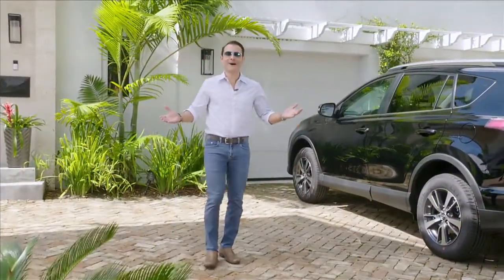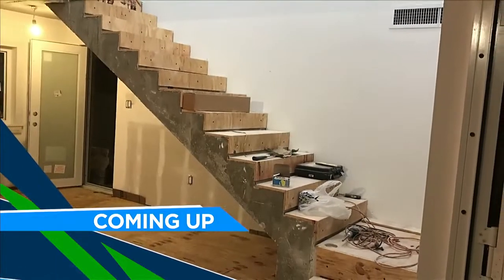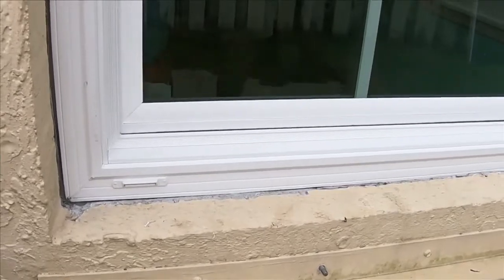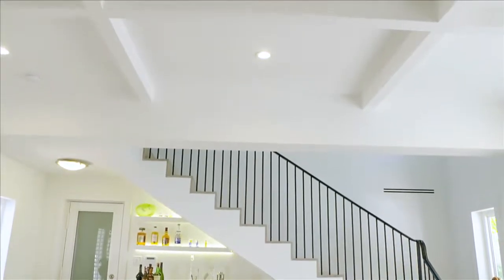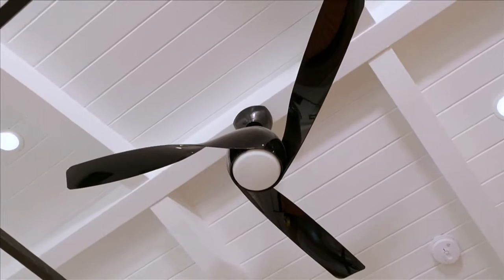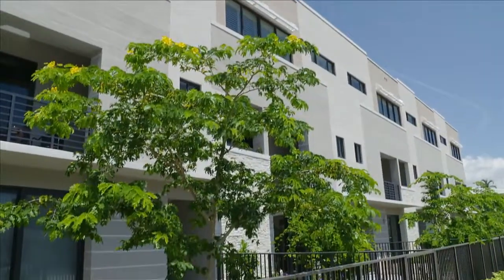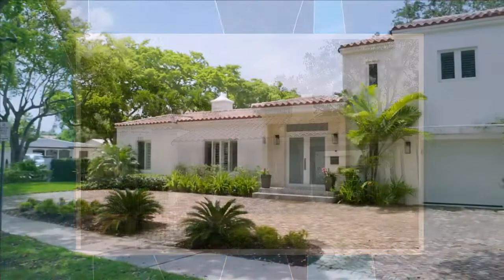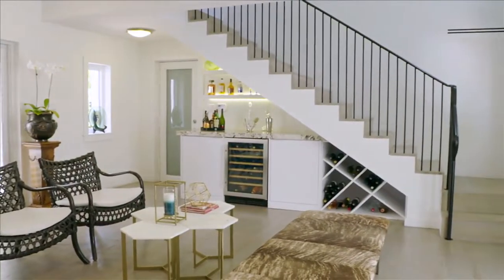SoFlo Home Project: From Cottage To Dream Home